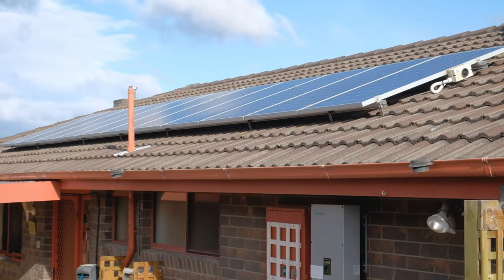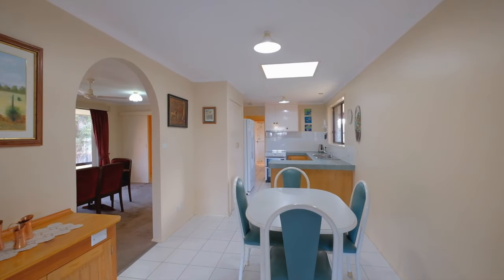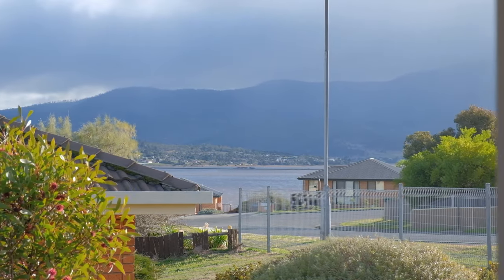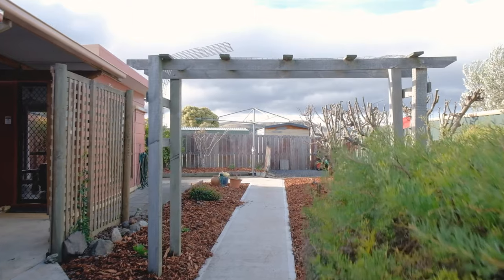13 Jordan Place, Bridgewater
Conor Canning
Director I Sales Representative I Auctioneer
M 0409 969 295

Renee Kapitzke
Property Representative I Assistant to Conor Canning
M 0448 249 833